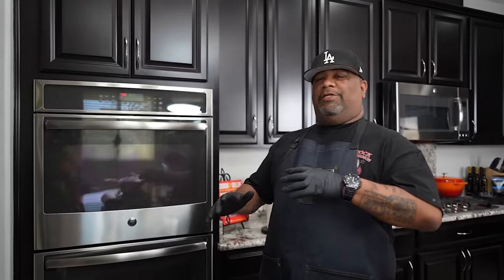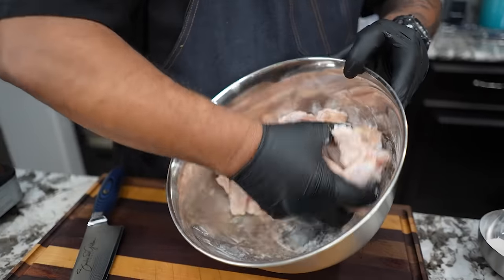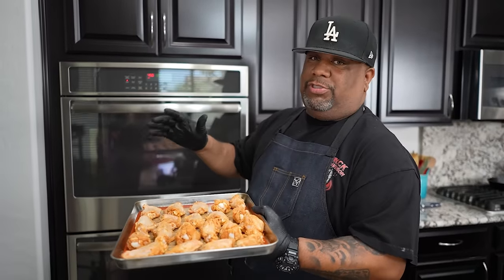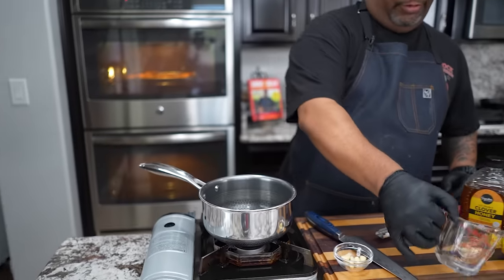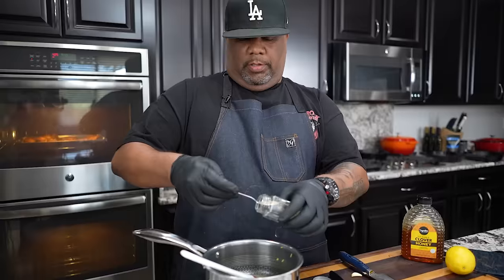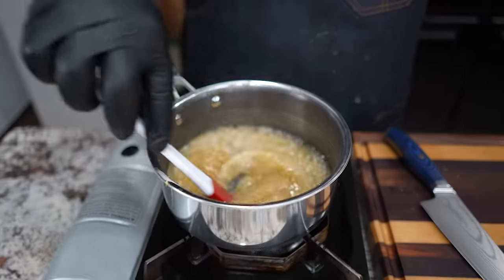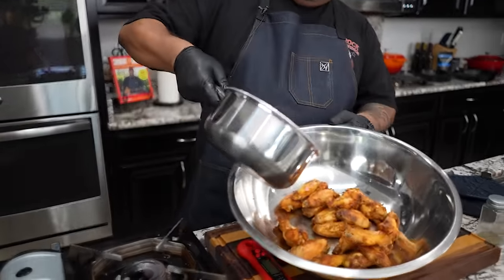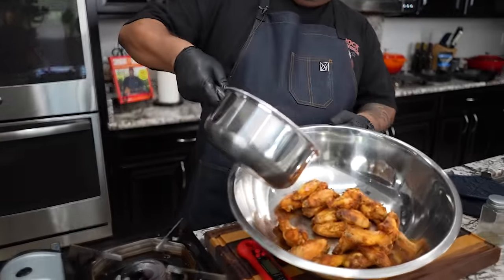Mouthwatering Honey Lemon Pepper Wings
Indulge in the delectable delight of Honey Lemon Pepper Wings with our tantalizing recipe! Discover the perfect balance of sweet, tangy, and spicy flavors in every bite. Follow along as we share the secret to achieving crispy perfection in this easy-to-follow cooking tutorial. Your taste buds will thank you!

My Gear
Favorite Zoom Lens:
Favorite Mic:

9980 Indiana Ave
Ste 8